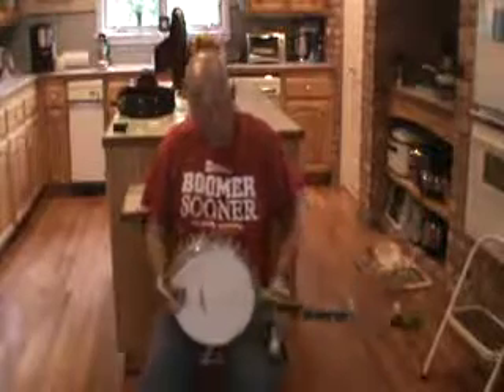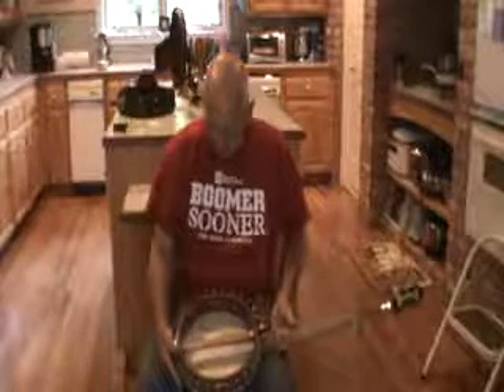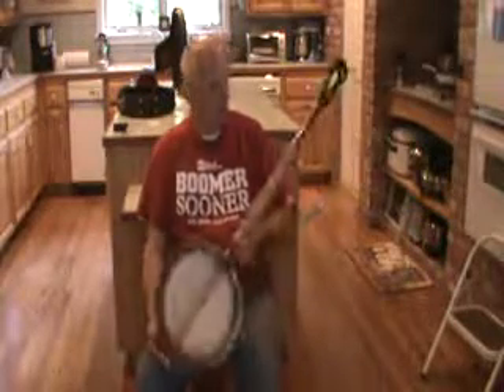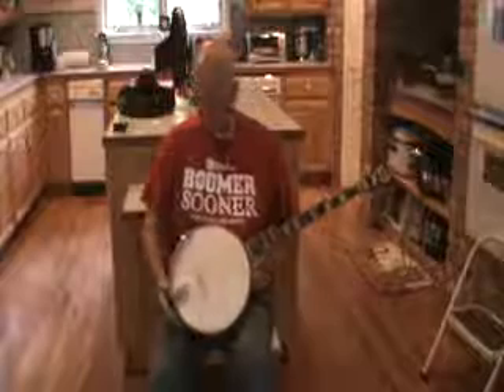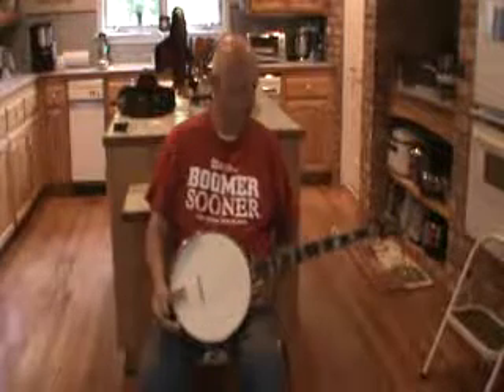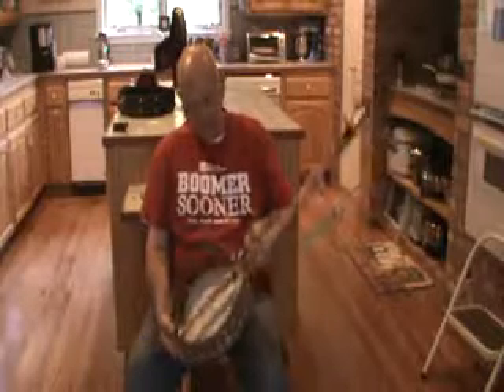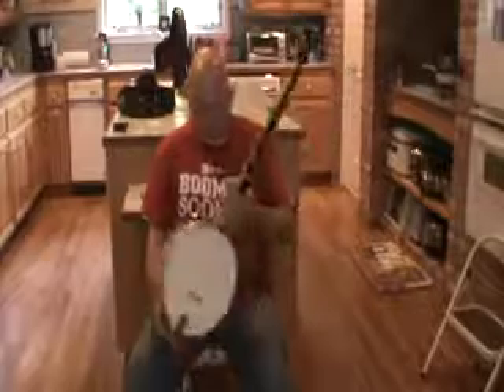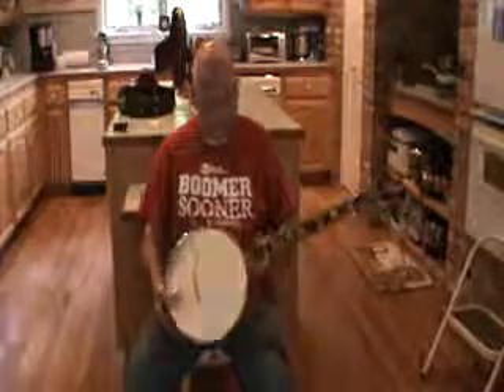Gary Price Banjo Vega Whyte Laydie #7, S/N 74239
11.5 inch WL #7 with neck by Gary Price, carving and pearl engraving by Glenn Carson.